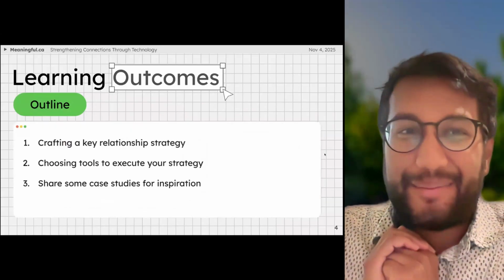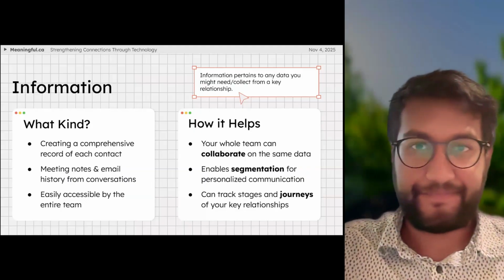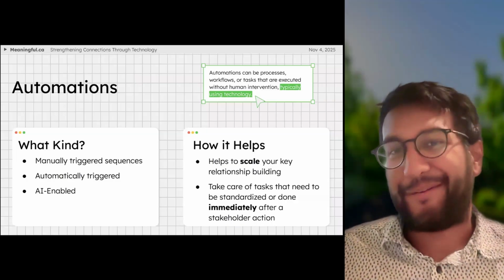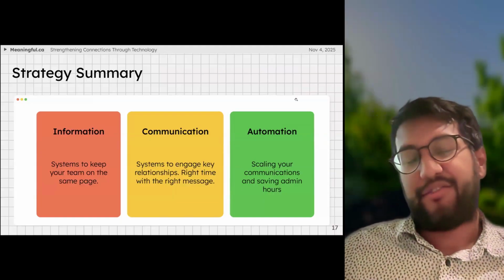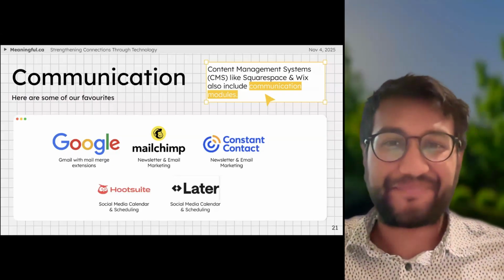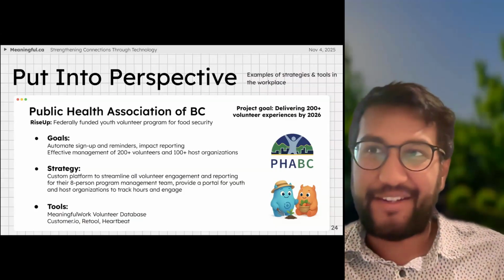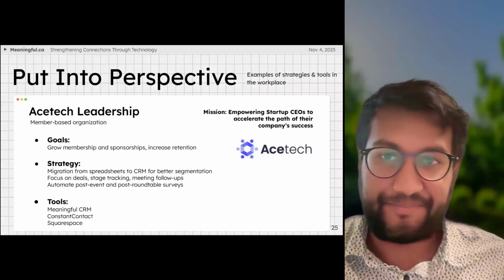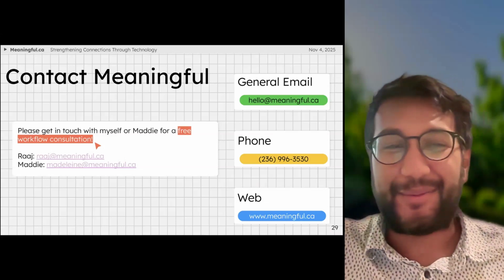Tools and Strategies for Nurturing Your Nonprofit's Key Relationships | TechSoup Connect 🇨🇦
Tired of managing spreadsheets instead of nurturing vital relationships? Unlock your nonprofit's potential in this dynamic session by learning practical strategies, automation tools, and the latest AI techniques to build a human-centered outreach plan that drives your mission forward.
Nonprofits thrive on strong relationships—with donors, volunteers, members, and partners. But if your team is bogged down by admin, you’re missing opportunities for meaningful engagement.

In this workshop, Raaj Chatterjee, co-founder of the AI-powered CRM Meaningful, shares how to:
👉 Craft an effective relationship strategy covering information management, communication, and automation.
👉 Choose the right tools (CRMs like Meaningful and HubSpot, and automation platforms like Zapier and Airtable) to execute your strategy efficiently.
👉 Leverage automation and AI to reduce administrative workload and scale your engagement without losing the human touch.
👉 Gain actionable takeaways and real-world case studies you can apply immediately, regardless of your technical experience or budget.

KEY TAKEAWAYS & SESSION HIGHLIGHTS
👉 Strategy First: Learn the three core pillars of relationship nurturing: Information, Communication, and Automation.
👉 Communication Channels: Balancing one-to-one human engagement with one-to-many segmented outreach.
👉 Building Automations: Understanding sequences, triggers, and new AI-enabled personalization for efficiency.
👉 Tools Deep Dive: A breakdown of various CRMs, communication apps, and dedicated automation platforms.
👉 Real-World Application: Inspiring case studies on volunteer management, membership growth, and donor communications.
👉 Insights & AI Ethics: Best practices, common pitfalls to avoid, and essential considerations for using AI ethically in nonprofit work.
👉 Q&A Highlights: Practical advice on choosing your first automation project and balancing human touch with automated systems.

PRESENTER
Raaj Chatterjee is an award-winning social entrepreneur and co-founder of Meaningful, the AI-powered CRM built for nonprofits and associations. With a background in engineering and experience at Apple, Raaj bridges technology and social impact to help organizations strengthen relationships and scale their community reach. He is a TEDx speaker and passionate about creating technology that enables purpose-driven change.

EVENT RESOURCES
Event Date: November 4, 2025

ABOUT TECHSOUP CONNECT CANADA
TechSoup Connect Canada is a volunteer-led chapter hosted by the Digital Nonprofit, offering free workshops to help nonprofits navigate the world of technology.

CHAPTERS
00:00 Introduction and Workshop Overview
01:36 About Meaningful and Presentation Goals
01:58 Understanding Key Relationships and Stakeholders
04:45 Strategy Pillar 1: Information Management
06:50 Contact Records and Segmentation
10:12 Communication Channels and Strategies
14:16 Automation: Sequences, Triggers, and AI
19:26 Tools for Information, Communication, and Automation
23:33 Real-World Case Studies: Volunteering, Membership, and Donations
27:05 Key Insights, Takeaways, and AI Considerations
30:33 Key Point 9
32:16 Q&A Session
34:09 Key Point 10
42:08 Closing Remarks